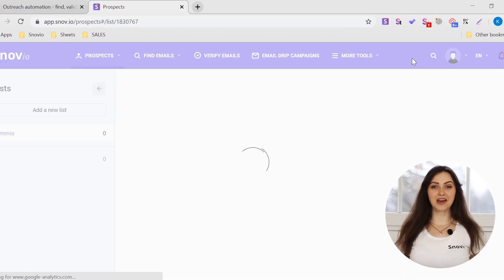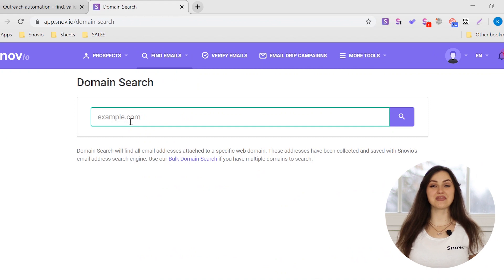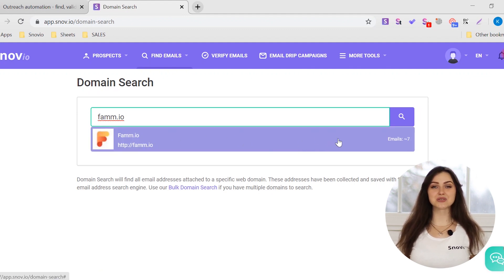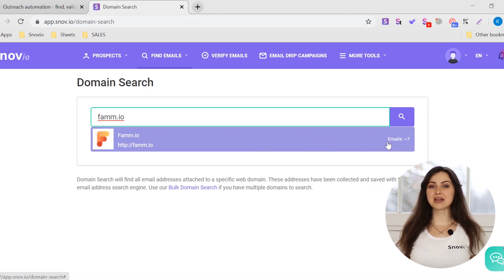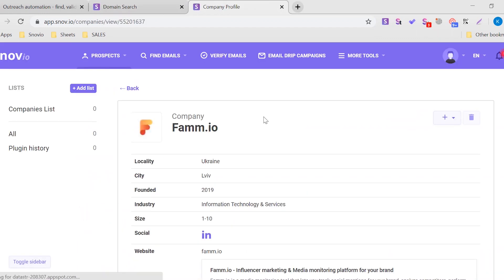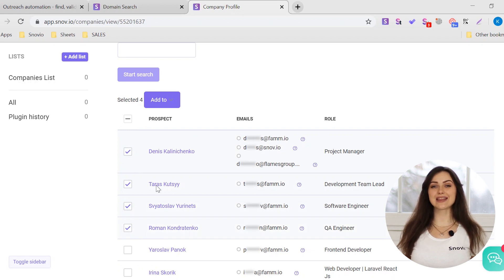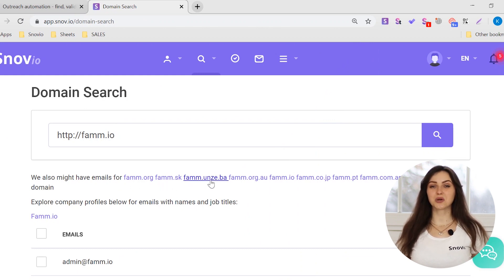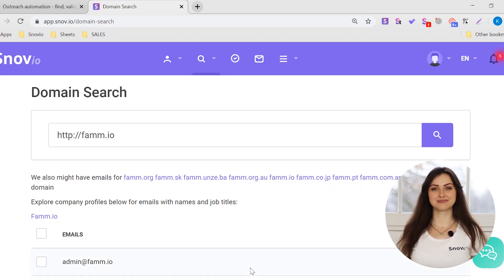How to Find Emails with Snov.io Domain Search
Today we will show you how to use one of Email Finder’s features - Single Domain Search. It will help you find all emails connected to a domain and easily add them to your lists to build a targeted lead base and fill your sales funnel in minutes!